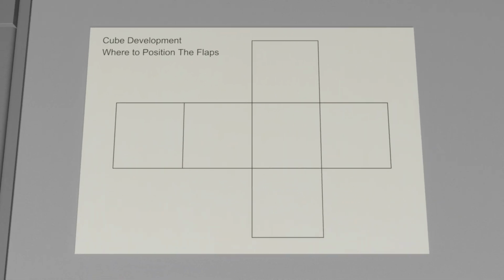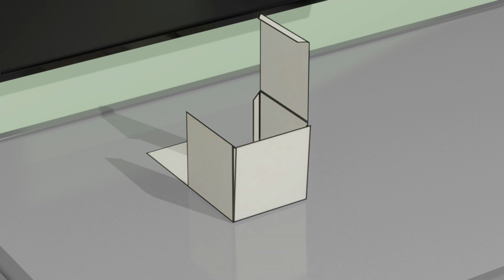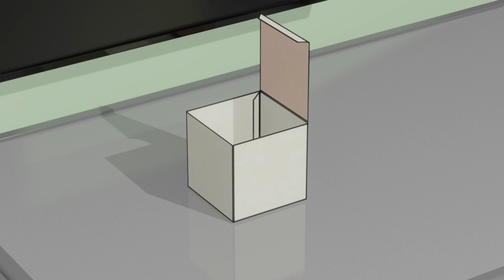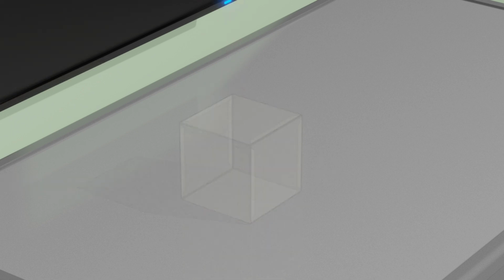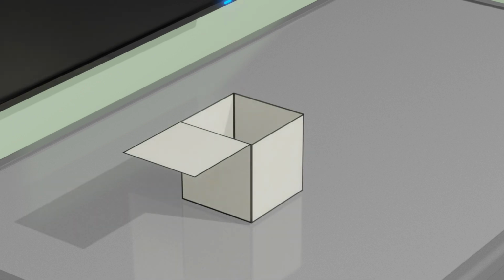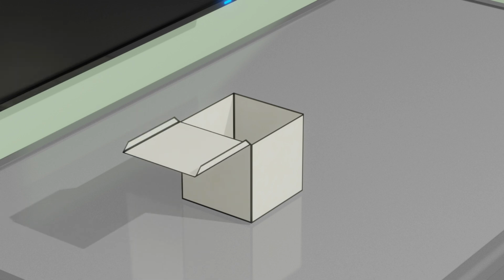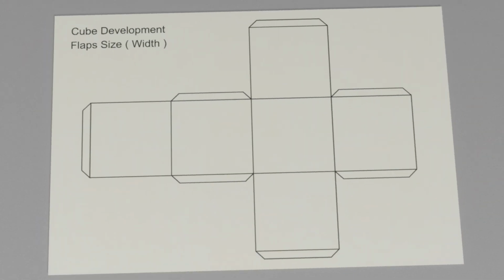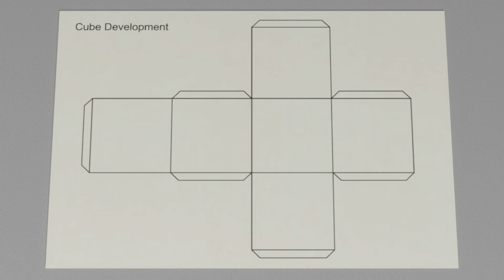Basics of Unfolding 3D Geometric Shapes – Paper Cube Explained - Shape Development_Part_2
In This Video I Am Going To Explain Some Basics Of Shape Development (Part 2) Or Unfolding Geometry.
The Unfolded Shapes Can Be Then Printed On A Paper, Or Any Sheet Material ( Ex: Sheet Metal )  Refolded To Form The Model.
This Methods Can Be Used To Create Any Model, Or Low Poly Shapes.

If You Have Any Suggestion About That Video Or About The Next Videos Post It In The Comments .
If You Like The Video Then Click Like
And Wait For More Videos About Amazing  Modeling Techniques